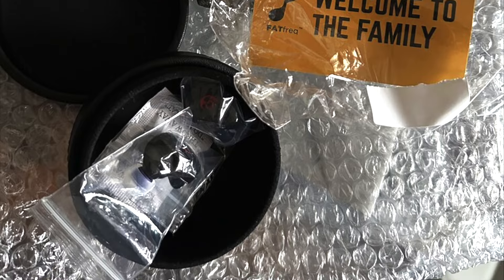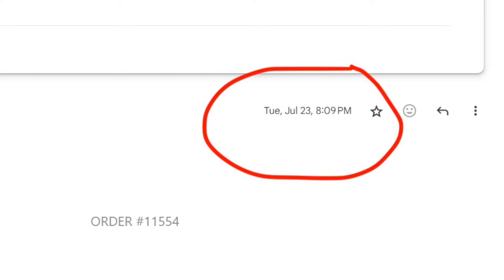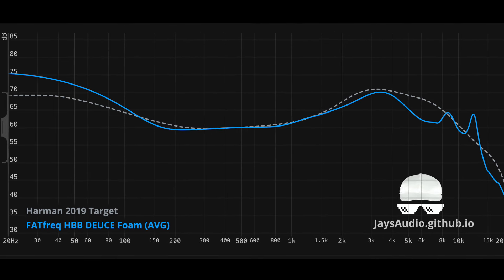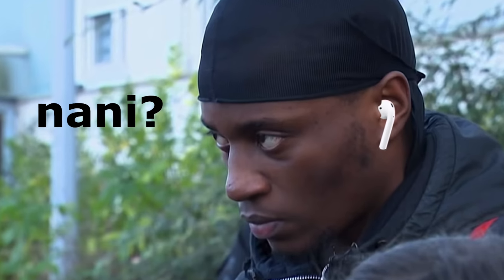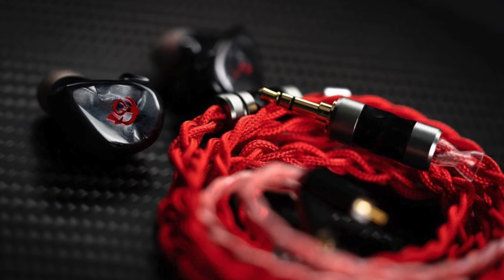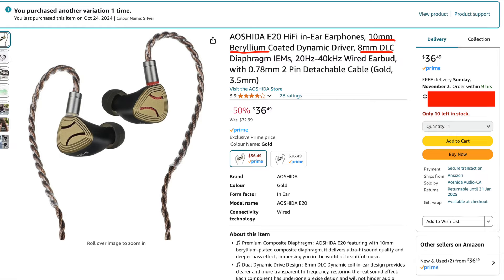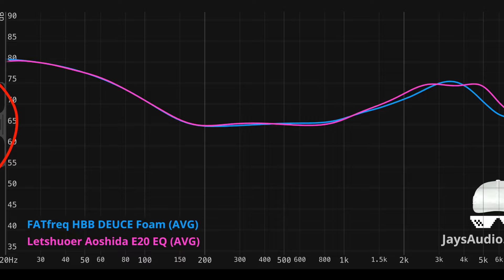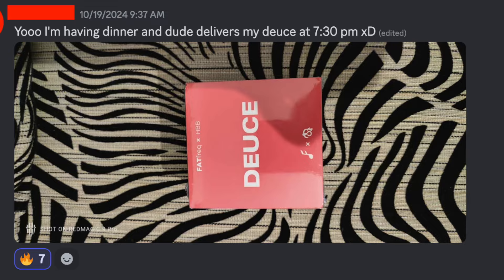Is FATFREQ HBB DEUCE THE SH*T... or a SH*T Show? (Review & Comparisons)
0:00 A SH*T SHOW
1:12 THE SH*T (BASS vs MAESTRO & SCARLET MINI)
2:39 TECH (vs $200 IEMS/TEA PRO/HYPE 4)
3:24 vs DOSCINCO & FINAL VERDICT
4:09 THE $30 DEUCE!! (E20 EQ)
4:52 E20 EQ vs DEUCE
5:47 FINAL CONCLUSION (stock no EQ)
6:38 thank you!!